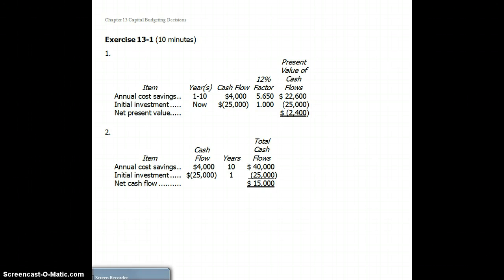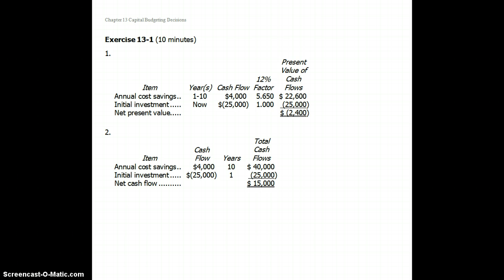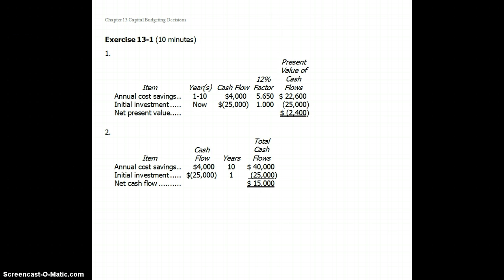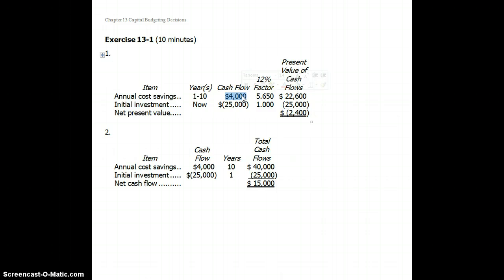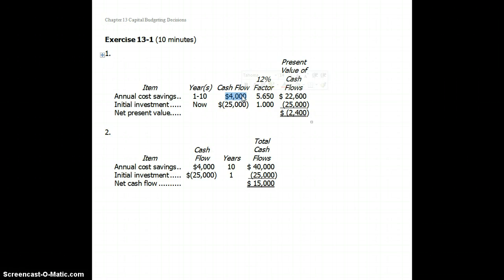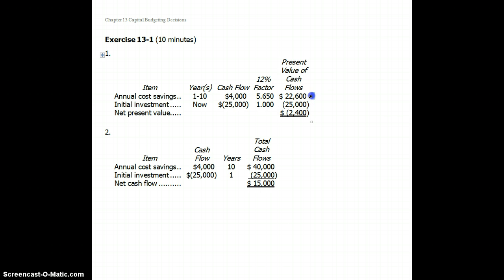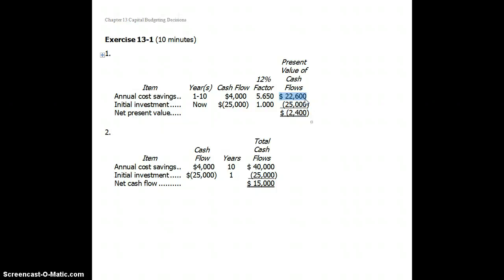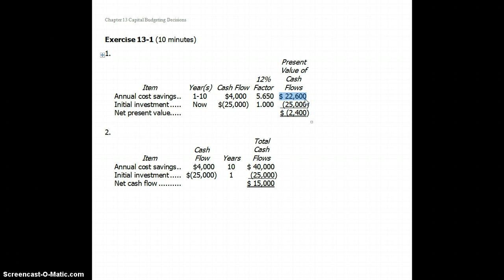Exercise 13-1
Discussion of Exercise 13-1